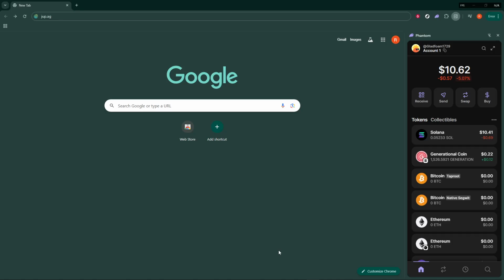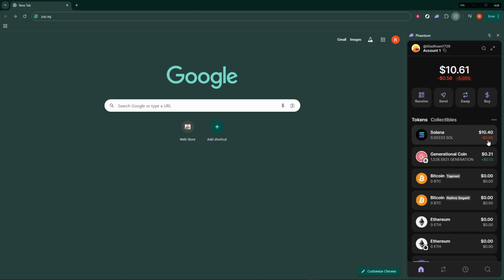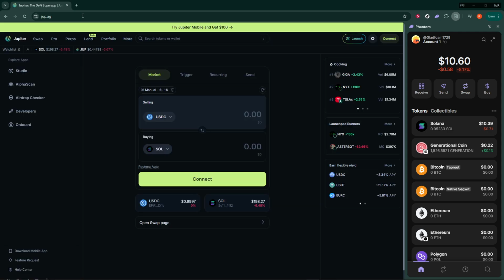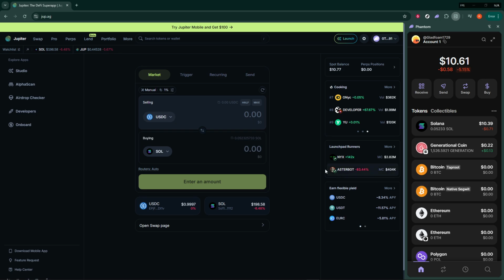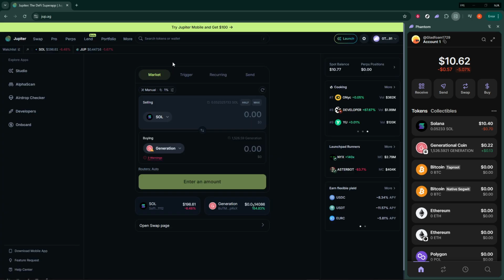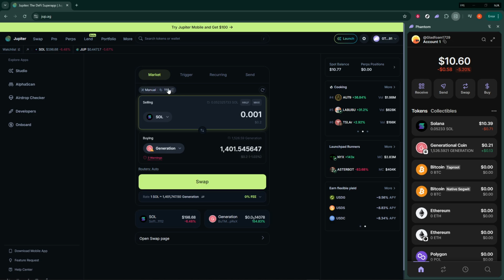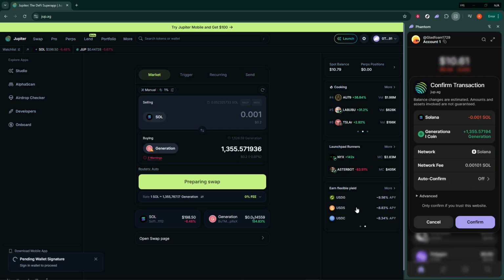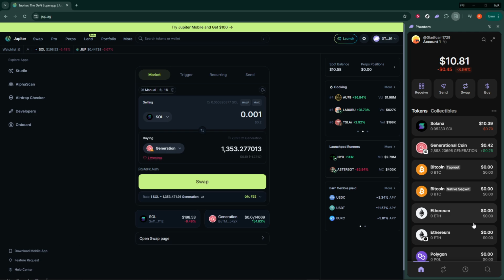How to Buy Solana Memecoins with Phantom Wallet For Beginners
If you’re new to crypto and want to learn how to buy Solana memecoins using Phantom Wallet, this beginner-friendly tutorial will walk you through the entire process step by step. Memecoins are fun, fast-moving tokens on the Solana blockchain, and with Phantom Wallet, you can buy and manage them safely and easily.

🔹 In This Video, You’ll Learn:

How to download and set up Phantom Wallet (if you’re brand new).

How to fund your wallet with SOL (Solana) so you can make swaps.

How to use the Phantom built-in swap feature to exchange SOL for memecoins.

How to connect Phantom Wallet to popular Solana DEXs like Raydium or Jupiter for even more token options.

How to double-check your memecoin balance and transaction history inside Phantom.

⚡ Why Use Phantom Wallet for Solana Memecoins?
Phantom is Solana’s most popular wallet because it’s simple, secure, and integrates directly with decentralized exchanges. This makes it perfect for beginners who want to explore the world of memecoins without complicated setups.

⚠️ Important Beginner Tip:
Memecoins are highly volatile. Always verify contract addresses from official project pages or trusted trackers before swapping. Start small, and never invest more than you can afford to lose.

✅ By the end of this video, you’ll know exactly how to buy Solana memecoins with Phantom Wallet in 2026—even if you’re a complete beginner.